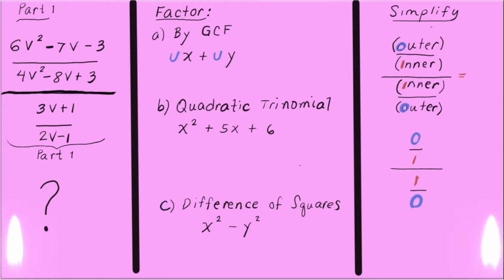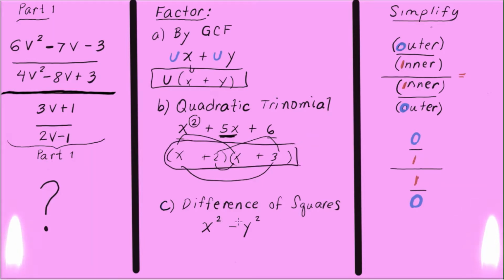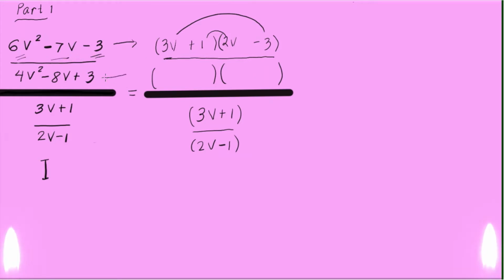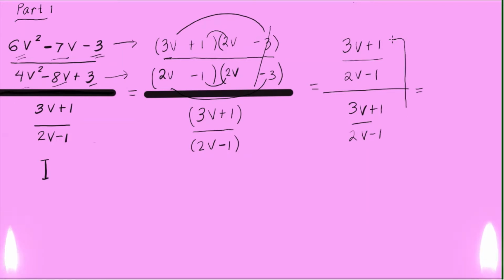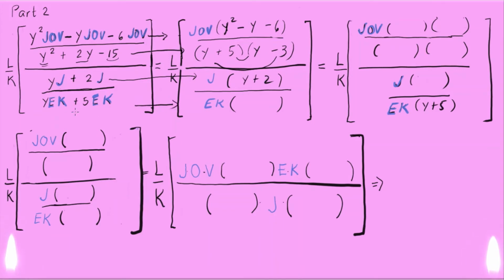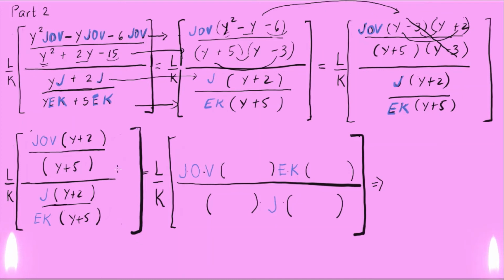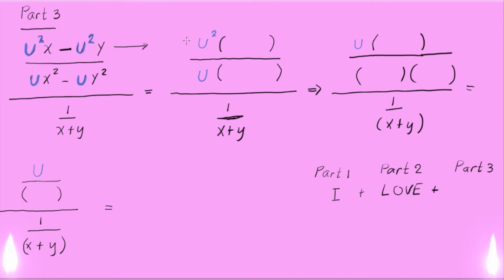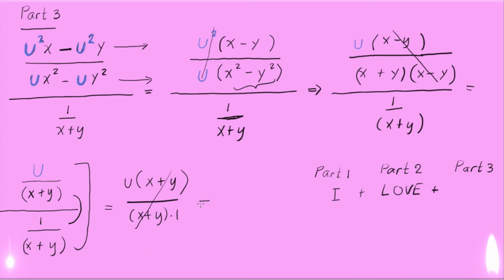Hard Algebra Math Challenge For Genius |Factoring Quadratic Trinomials, Difference of Squares, GCF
This video features a Hard Algebra Math Challenge for Genius, Valentine's Day edition of Factoring that is covered in an Algebra Math class. This videos details instructions on how to Factor Quadratic Trinomials , Difference of Squares and GCF the easy quick way with simple and fast Math tricks, tips and useful hacks. This video demonstrates a Math Algebra and Pre calculus concept - Factoring Polynomials in the form  ax^2+bx+c using the Greatest Common Factor GCF and Trial and Error Method of factoring Quadratic Trinomials. This video presents the most typical types of factoring and the corresponding techniques on how to factor them. This video demonstrates also how to factor difference of squares, how to factor polynomials, how to factor by GCF, how to factor expressions, like binomials and trinomials the easy and fun way.